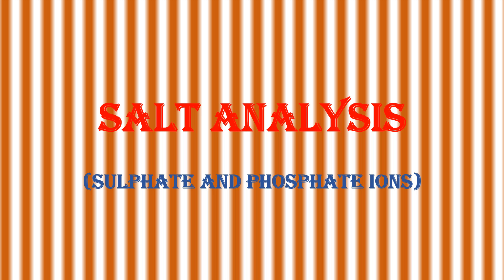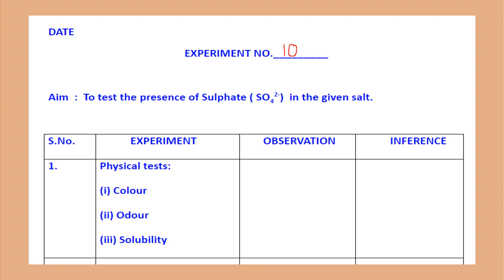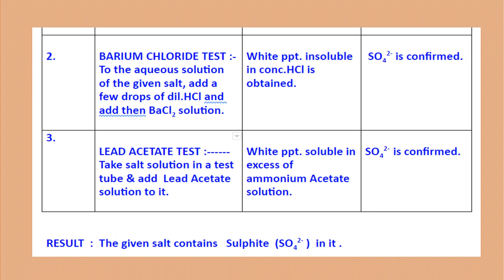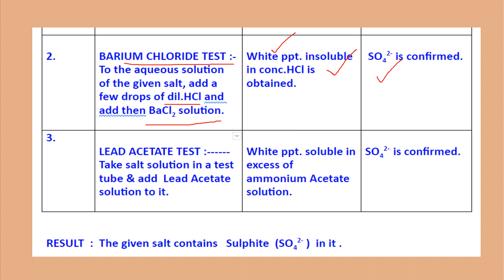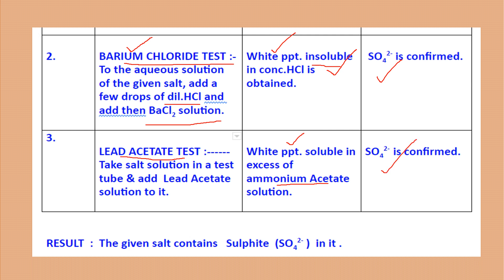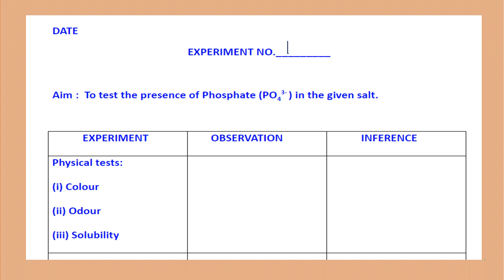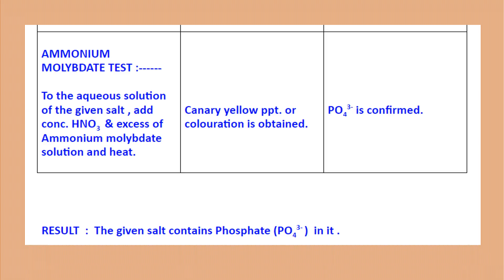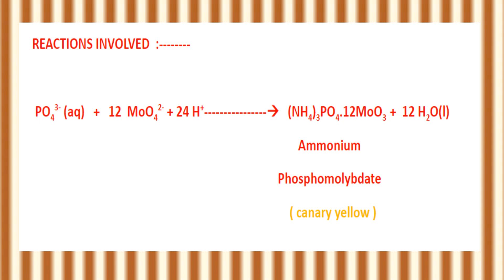SULPHATE AND PHOSPHATE ION